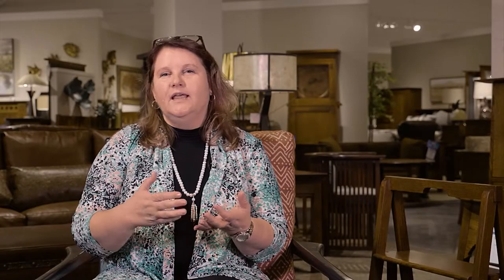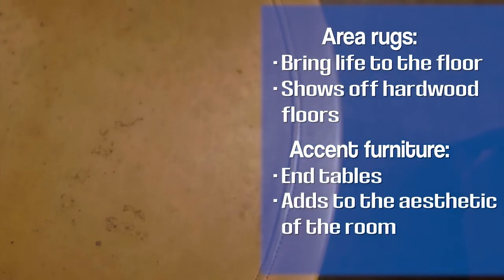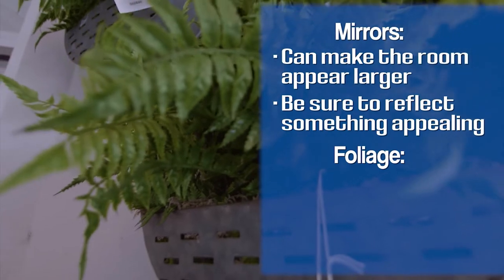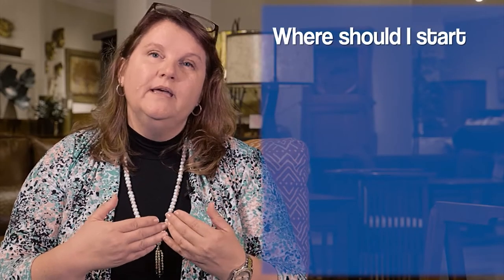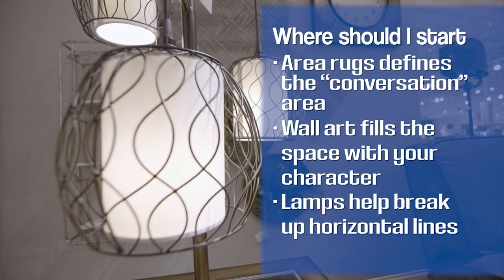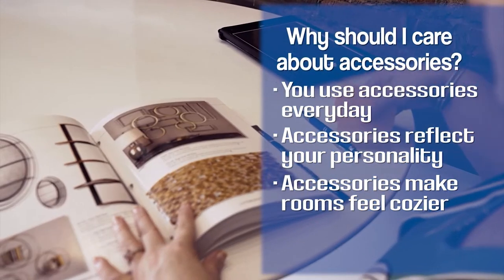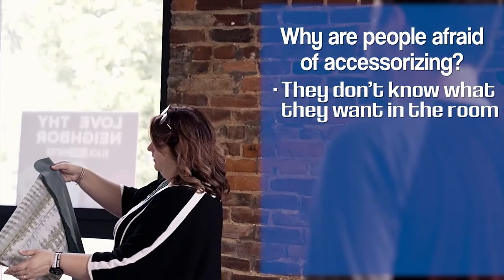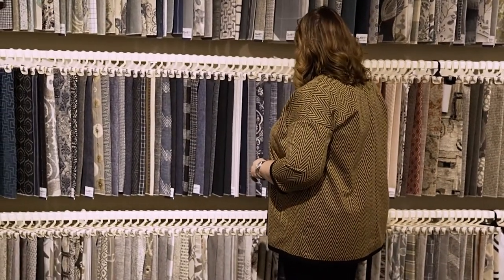The Ultimate Guide to Accessorizing Your Home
Do you have a room that doesn't feel complete? Not sure of what you can do to personalize your room? Want to know where to start when decorating your home?
In this video Monique Thornock will highlight accessories you can use to decorate your home, provide examples of what to start with when accessorizing a room, and why accessories are so important to the home.

00:34 Introduction
01:07 Frequently asked questions about accessories
01:31 What are accessories?
03:43 What should I focus on with home design?
05:13 Why do I need accessories for my room?
06:37 Can accessorizing a home be difficult?
09:02 Where should I start?